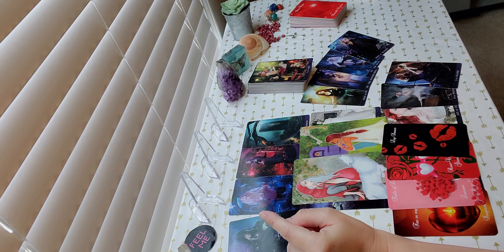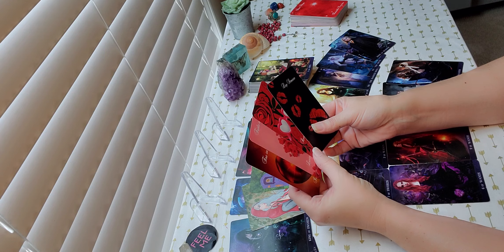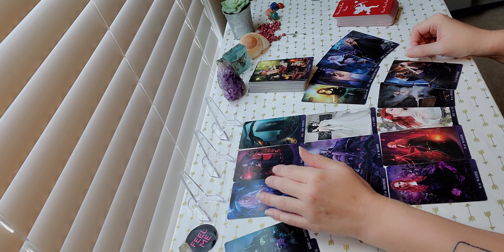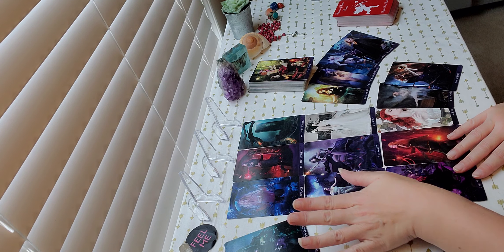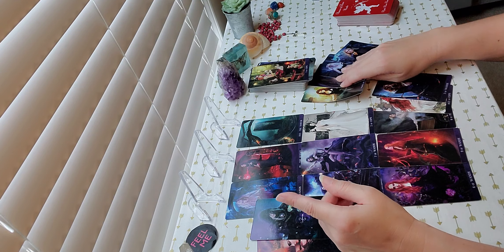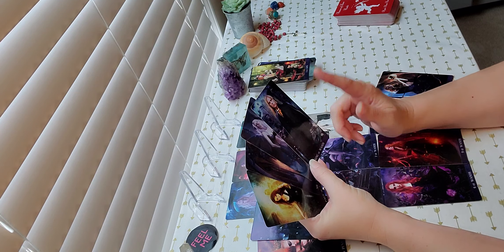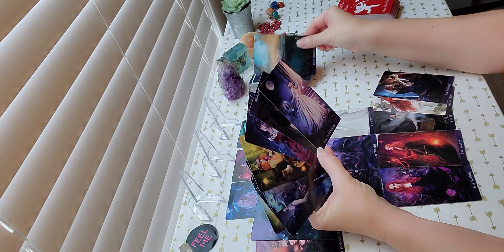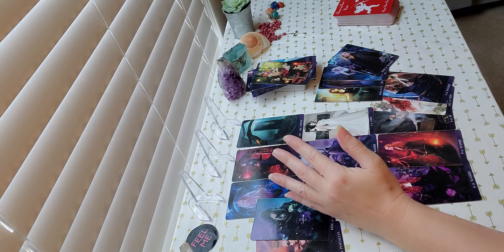Libra Sept 29 Quick Download "The Shape-Shifter Went Silent"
"Soma Chandra Tarot" for Messages for all
12 Zodiac Signs!

🌓PERSONAL READINGS INFORMATION: 🌓

if you have any problems scheduling thru the website. I DO NOT DO RUSH READINGS OR RECORDED READINGS UNDER ANY CIRCUMSTANCE.

If Comments are turned off it's for a reason: I deeply appreciate gratitude and support, but taking on another person's Energy is overwhelming for me; please only email me if you have questions regarding scheduling. I deeply appreciate this boundary being respected. ❤🙏